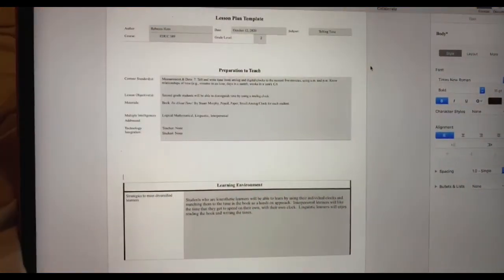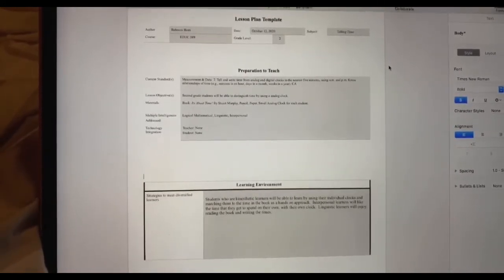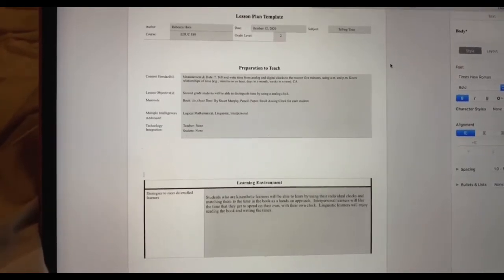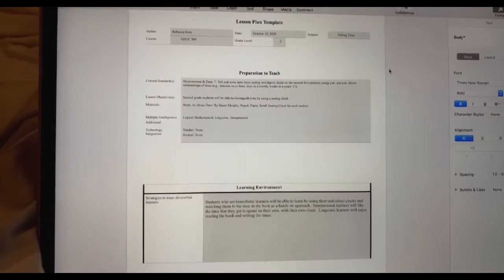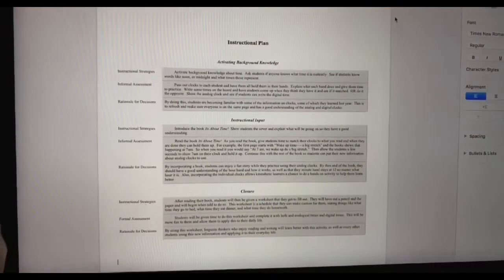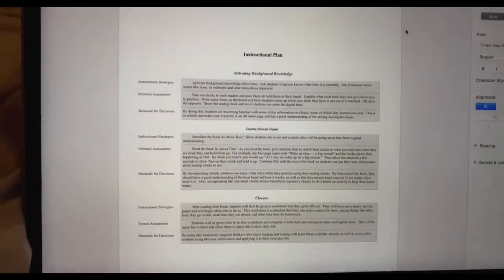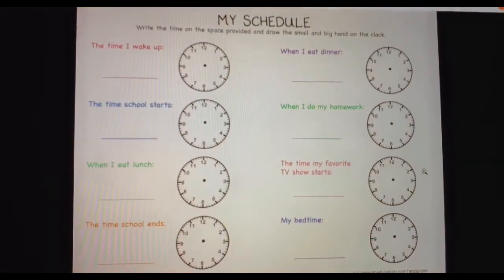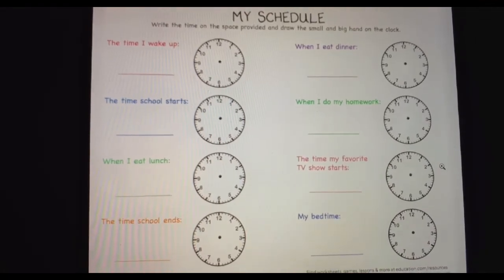Literature and Math Lesson Plan